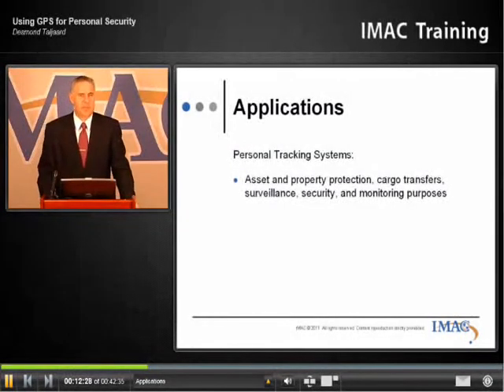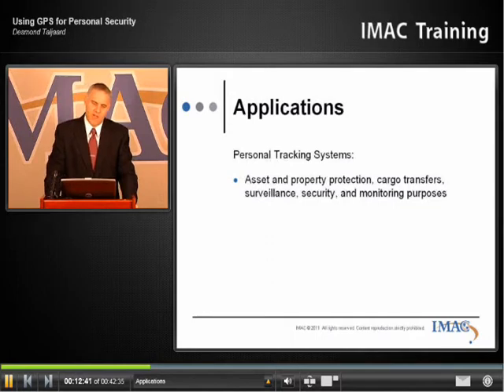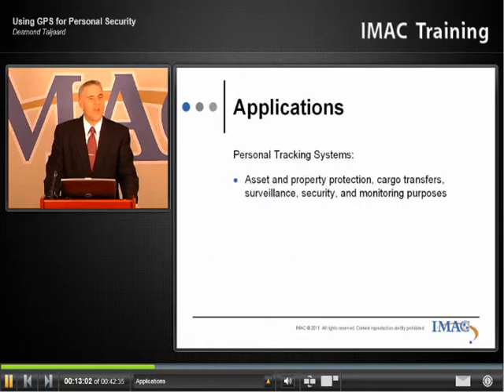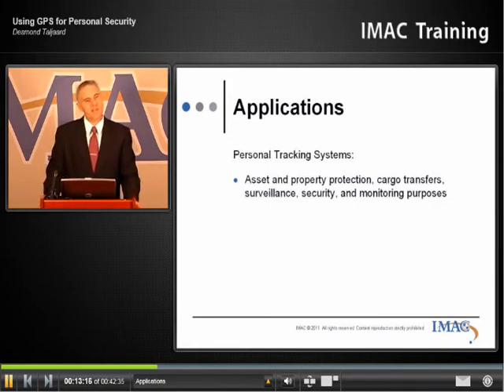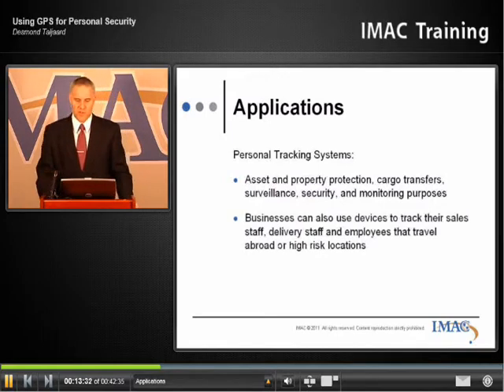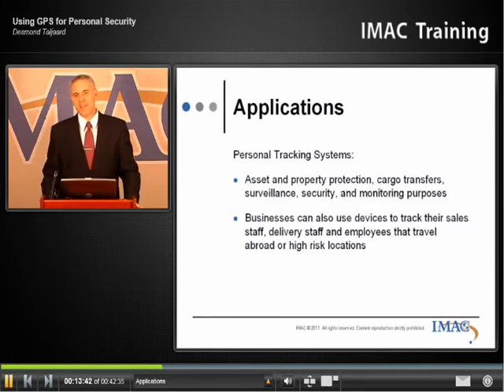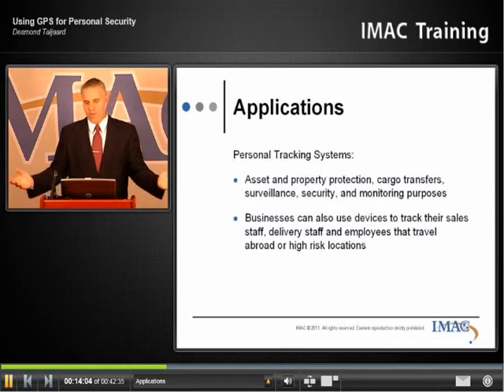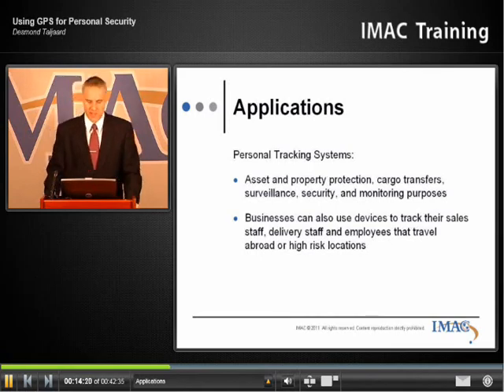AFIMAC - Using GPS for Personal Security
Desmond Taljaard from AFIMAC discusses applications for GPS...

Any person relying on any of the information contained on this video/website or making any use of the information contained herein, shall do so at its own risk.